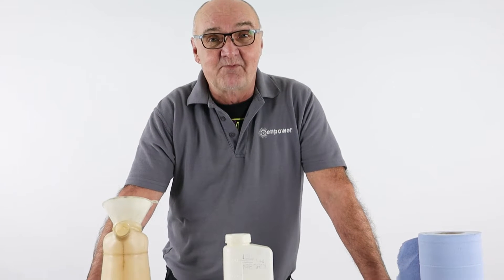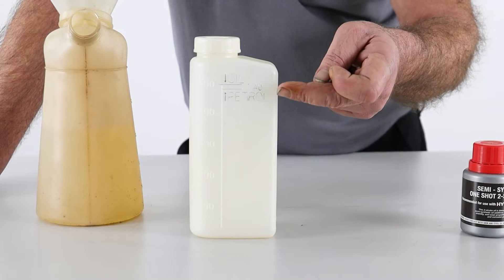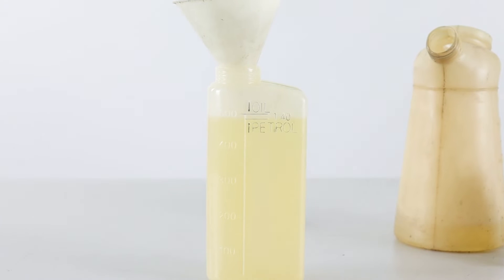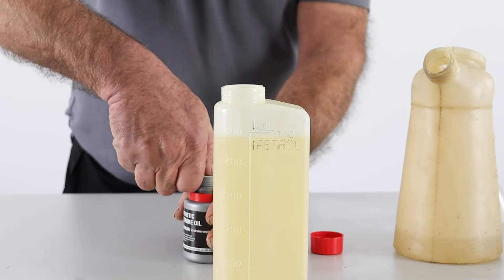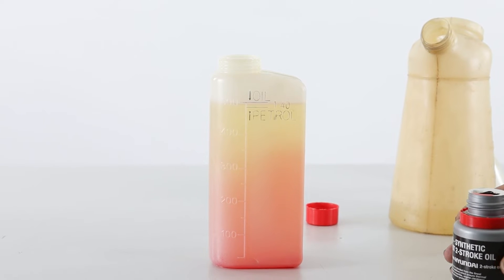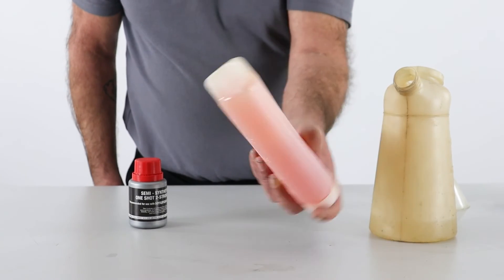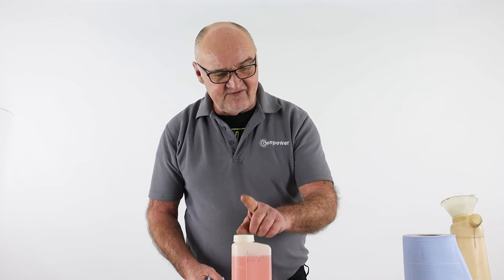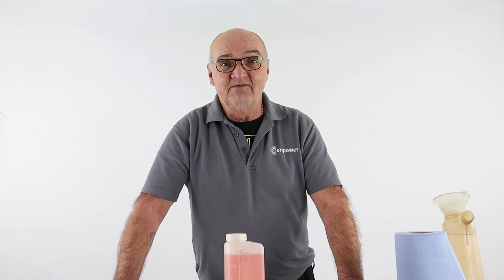How to Mix 2-Stroke Engine Oil 40:1 Ratio ( A Guide by Hyundai Power Products)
Here's a quick video on how to mix 2-stroke engine oil at a 40:1 ratio. This is a ratio suitable for all of our Hyundai 2-stroke garden equipment.

Buy quality garden machinery online from Hyundai Power Products.  The Garden Machinery range from Hyundai is a comprehensive selection of expertly designed and affordable machines, intended to make your gardening experience quick and easy.

From lawnmowers and chainsaws to grass trimmers and leaf blowers, the Hyundai range of Garden Machinery has everything you need to make your garden look its best.

Hyundai is a supplier of petrol-powered, battery-powered and corded electric-powered garden machines which are built to consistently perform at the highest standard and are user-friendly, allowing even a novice gardener to achieve impressive results.

Shop for garden machinery with the official UK Hyundai distributor.